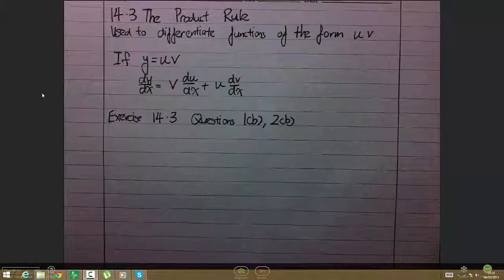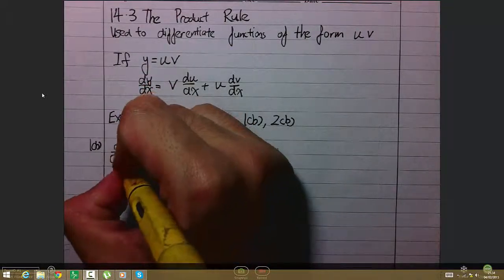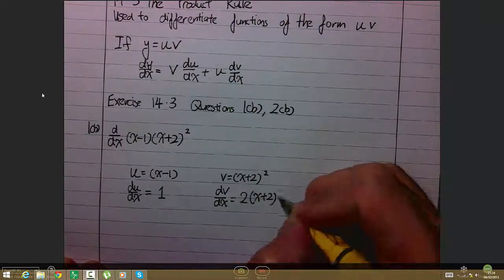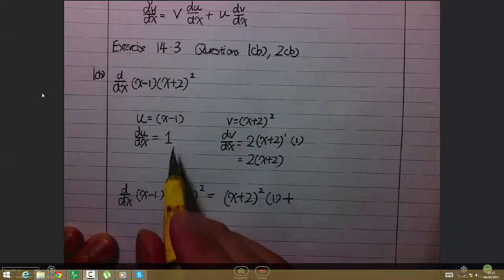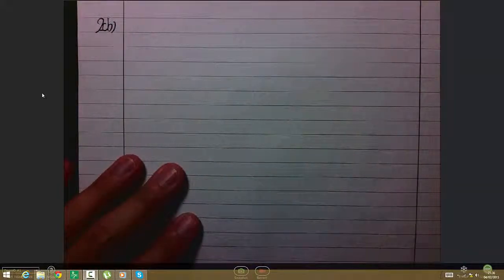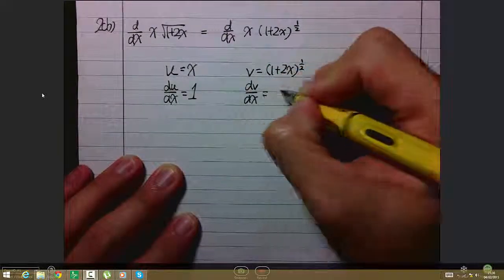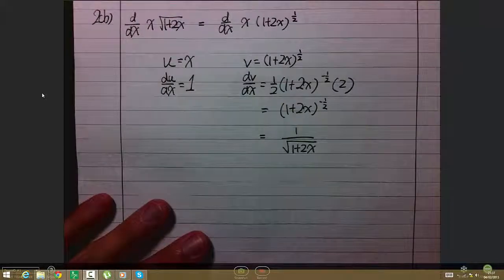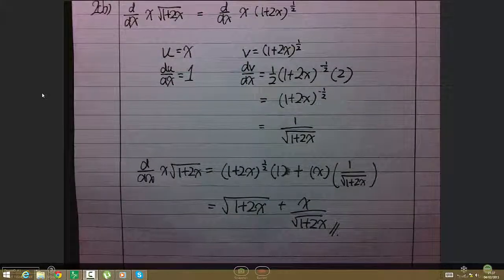14.3 The Product Rule